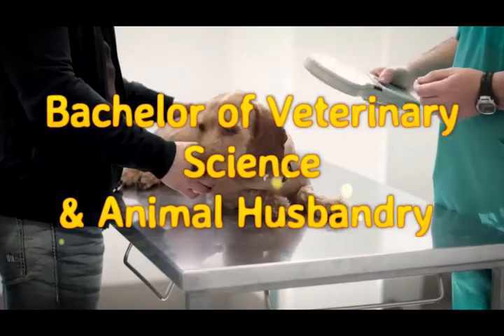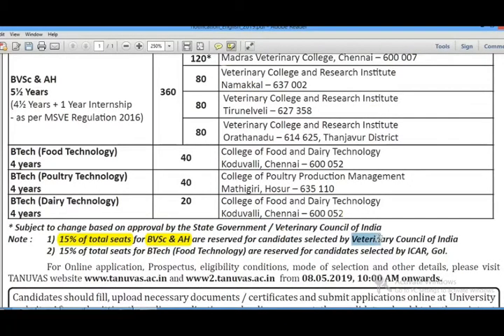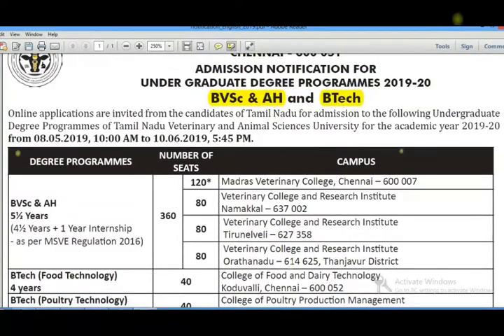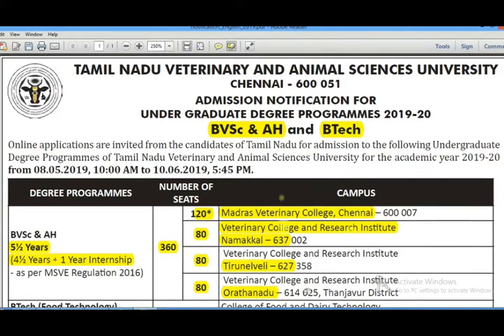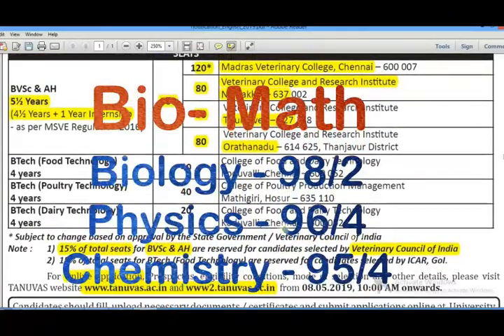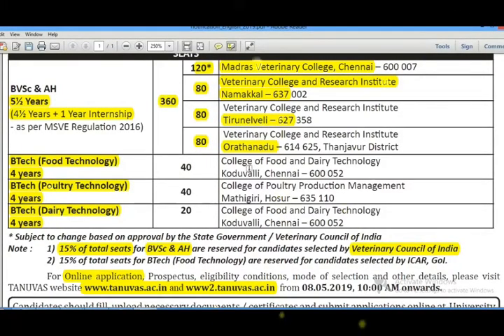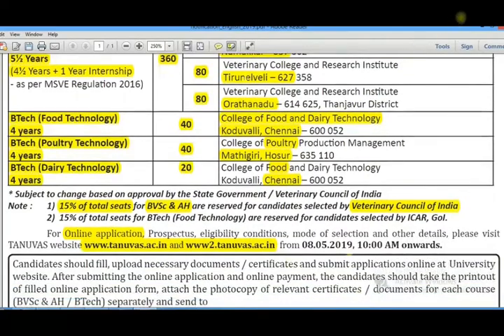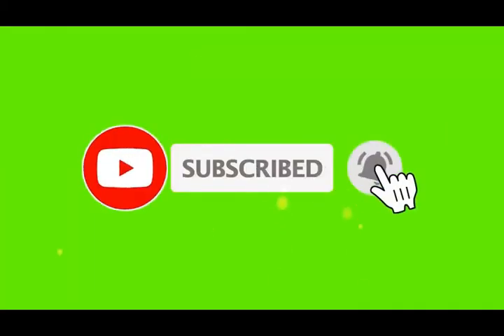Veterinary - Neet exam is Required or not in Tamil | Bvs&AH Colleges in Tamilnadu | Engg. courses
Tamilnadu Animal Husbandry and Veterinary Science UG Admission 2020
How to calculate the cutoff mark for veterinary

veterinary -க்கு NEET தேவையா இல்லையா ?

Veterinary colleges in Tamilnadu
Food technology colleges in Tamilnadu
Paultry technology colleges in Tamilnadu
Dairy technology colleges in Tamilnadu